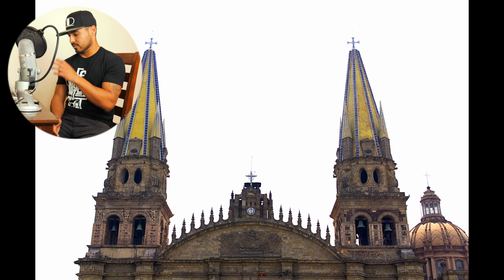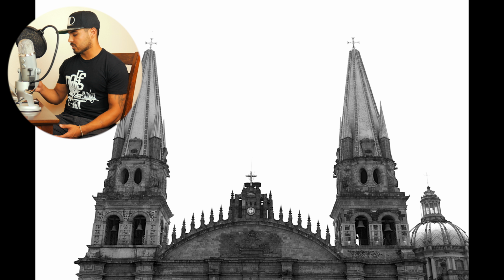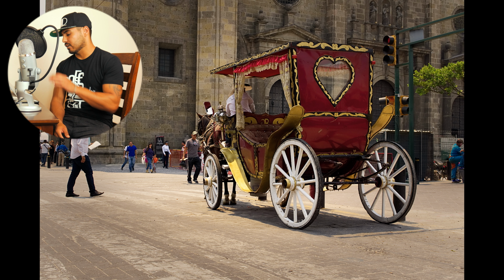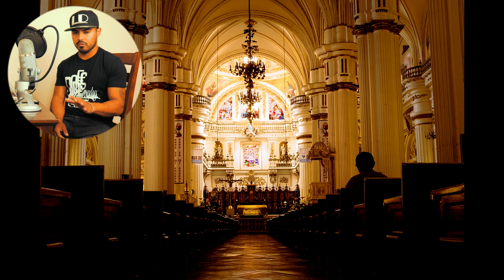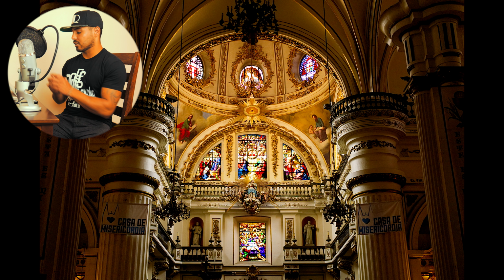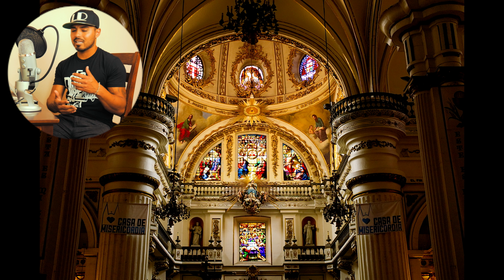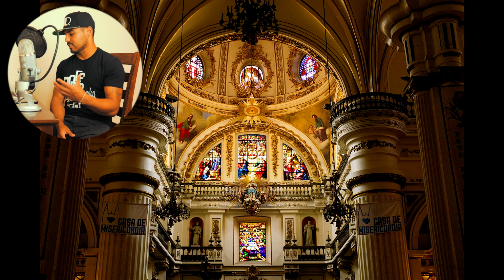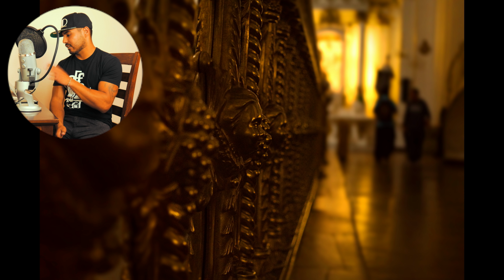Photography trip to Mexico Pt 4: Guadalajara Cathedral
Edgar heads home to Mexico with photography in mind, using his Sony A6000 and some other goodies! Tune in as he shows up a few of his images and explain what they mean to him!

Join our Facebook group where we share our work and keep the good times rolling on all thing photography

If you’re a techie and you need to know about the latest gadgets and trending news in the technology world, check out our main Lifestyles Defined channel

If you're all about gaming, you should check out our Ignorant Gamerz channel where we cover gaming topics and game reviews

If you’re a sneaker head then we have the perfect channel for you! Stop by our LD Kicks channel where we review the latest and greatest in the sneaker world

If you’re all about accessories such as watches, sunglasses or bracelets, you should stop by our LD Accessories channel

If photography is your thing, check out our photography channel where we talk about gear, topics around photography, photography news and even interviews with various photographers